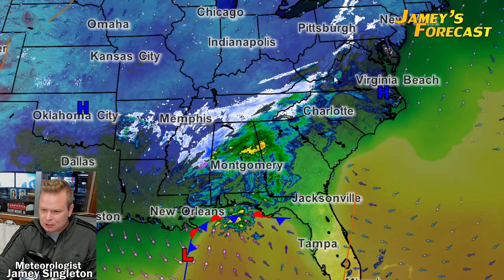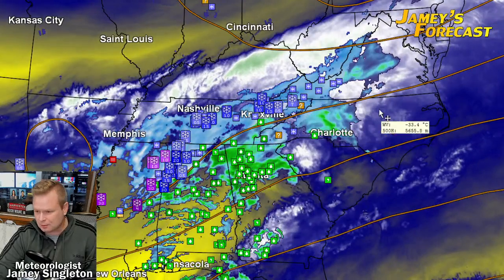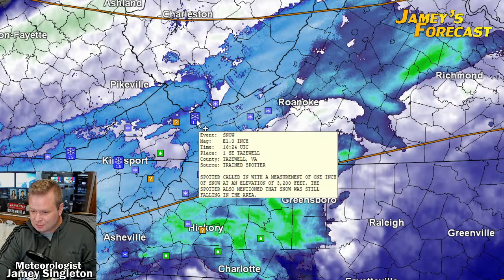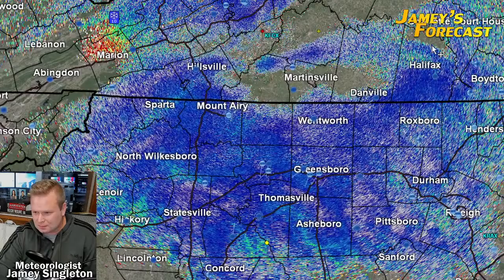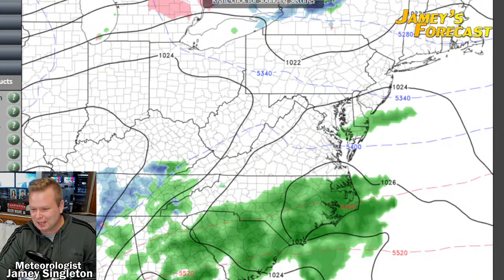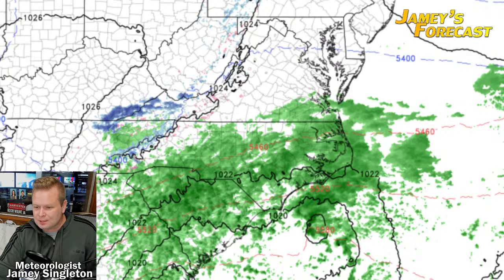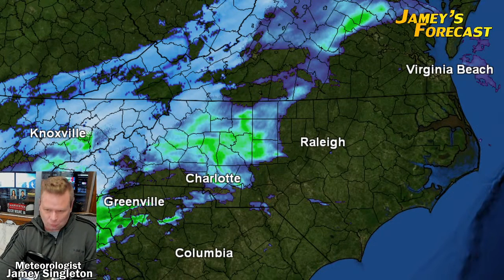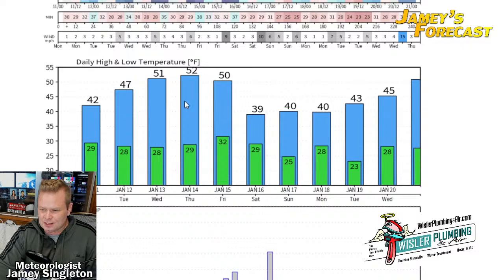Noon Monday 1/11/21 - Light Snow for Some Areas Today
I'm tracking snow in the New River Valley and Mountain Empire. Snow is now being reported in Roanoke. Another area of light precipitation is falling as light snow and/or rain in North Carolina, moving north. Here's a live look at the radar.